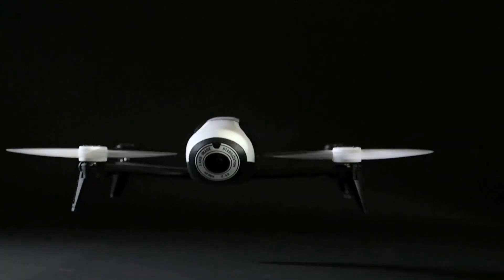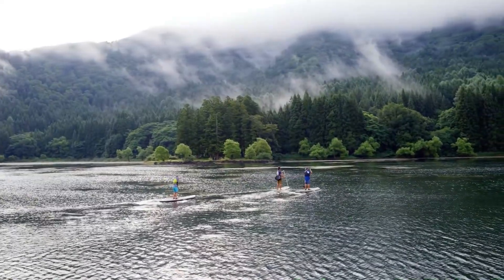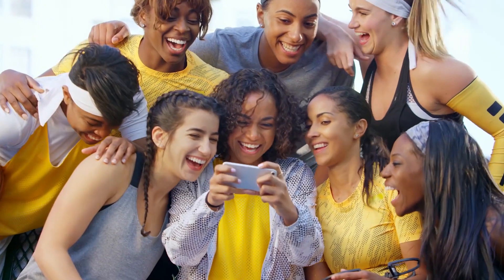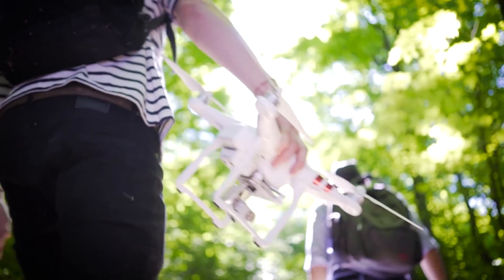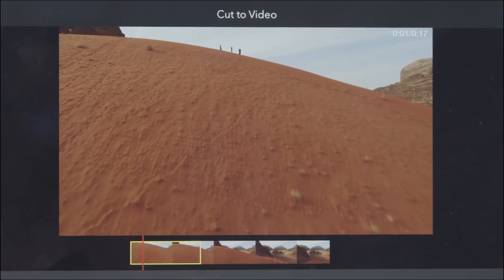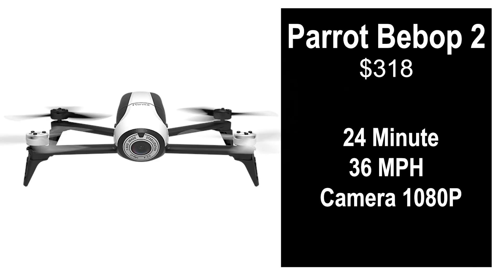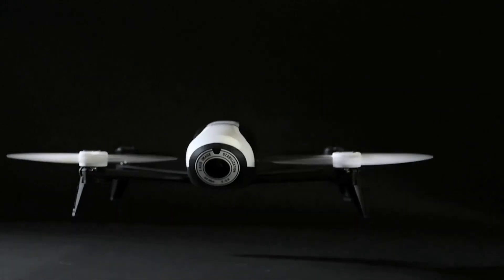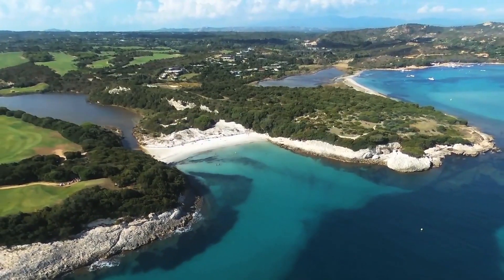Best Drones: Affordable & Professional Beginner Drones (Under $500)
1. DJI Spark - 16 minutes, 31 MPH, 1080p
2. DJI Phantom 3 Standard - 25 minutes, 36 MPH, 2.7k
3. Parrot Bebop 2 - 24 minutes, 36 MPH, 1080p

These are the best drones that you can buy for under $500. They offer superior flight time, better range, and a longer battery life than cheaper drones. They also offer well-designed intelligent flight features such as follow me mode. Simply connect to the app on your phone or tablet and you can tell the drone to follow you around.

These drones have a flight time starting at 16 minutes and going up to 25 minutes. These are among the longest lasting drones in the world. The typical starter drone can only fly for around 8 - 10 minutes.

You can fly up to 1.2 miles away from the controller with these drones. This is far enough to enable epic scenic shots from the sky at max speeds of 36 MPH.

These drones offer great value for money. They are the perfect stepping stone before getting a more expensive model.